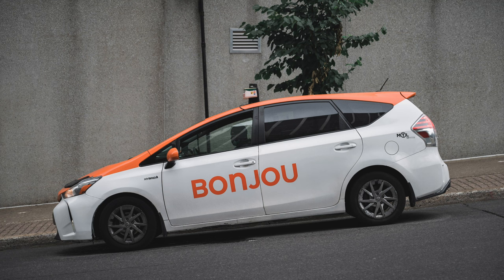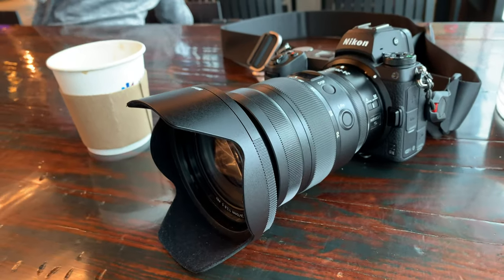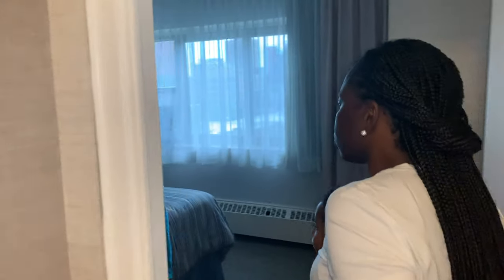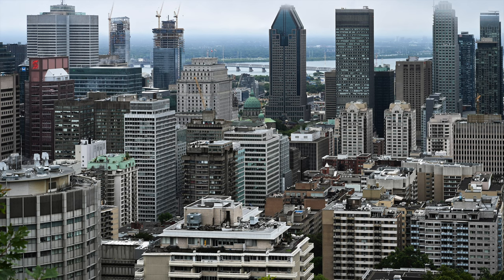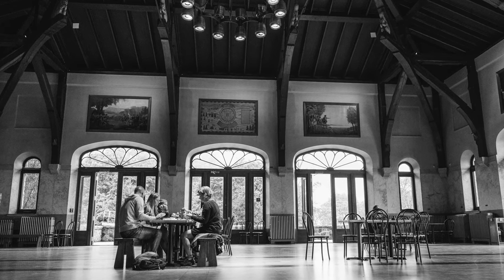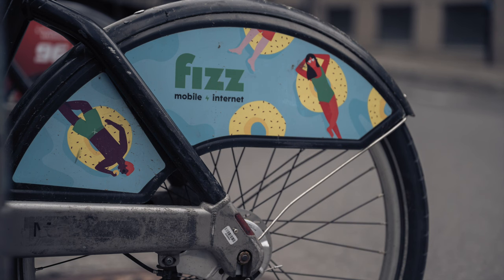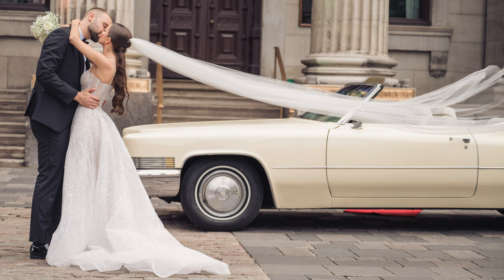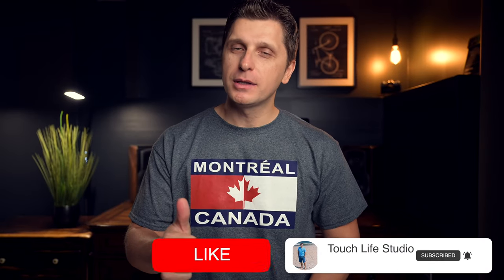Street Photography with Nikon Z6II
In this video we go over and share the experience of using Nikon Z6 II for street photography on streets of Montreal, Canada.